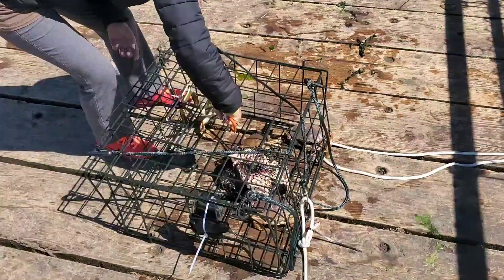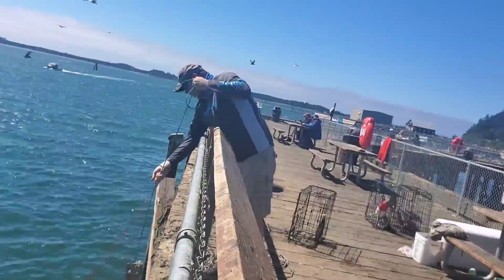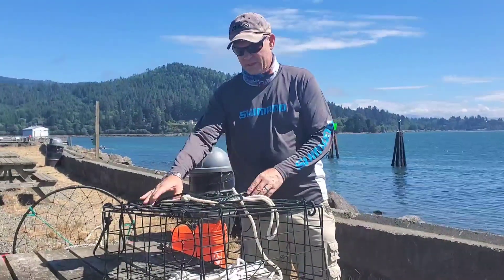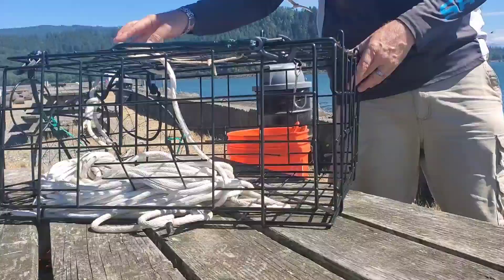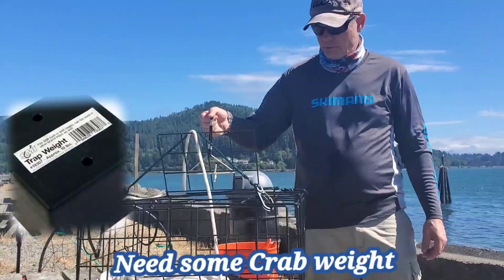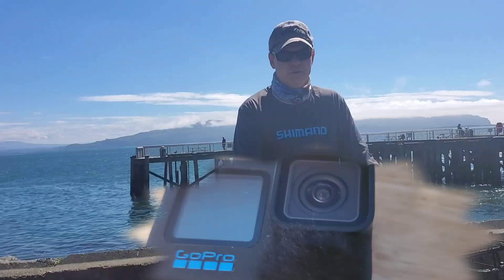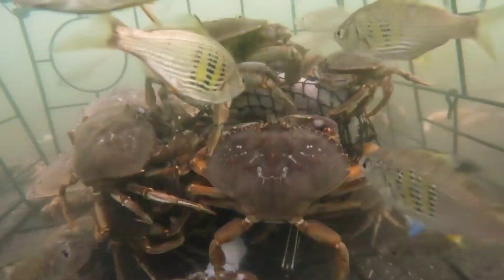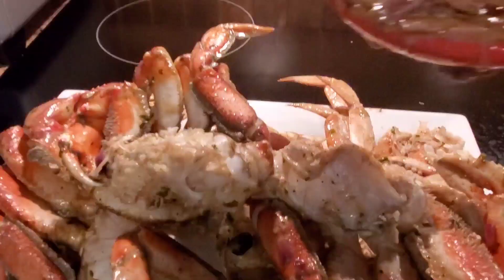CRABBING FROM A DOCK- GARIBALDI, OREGON*GoPro on Crab Pot/Filipina living in Oregon